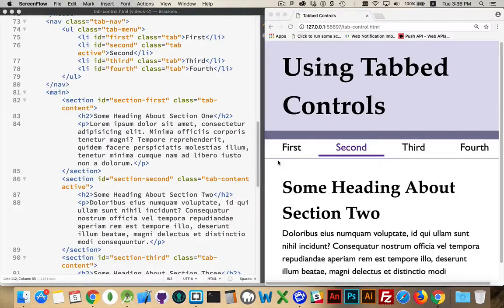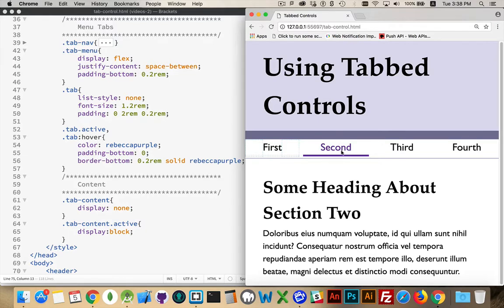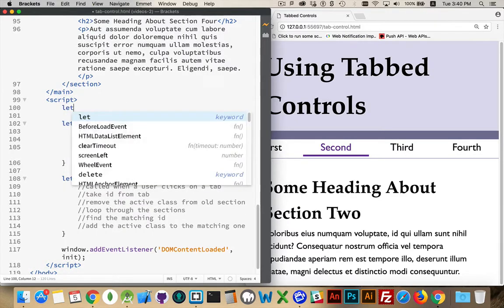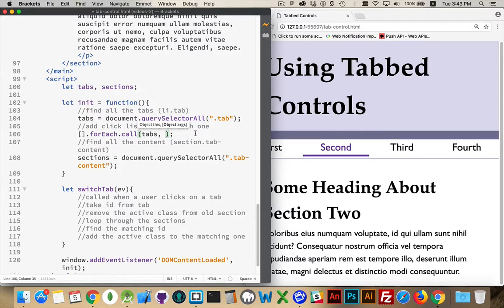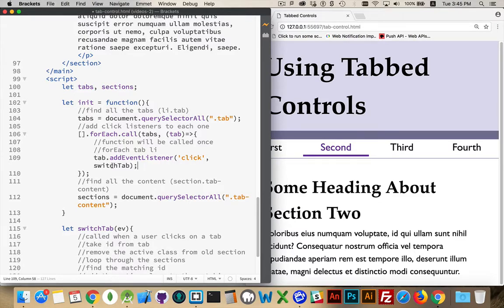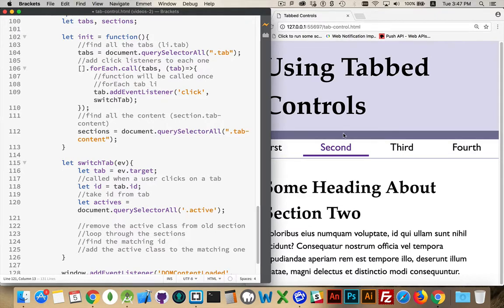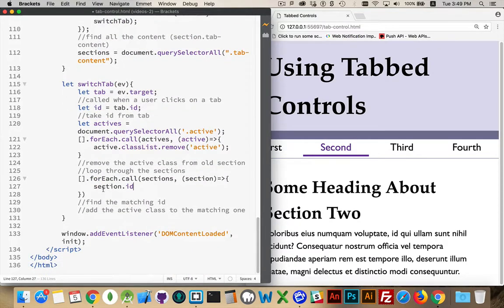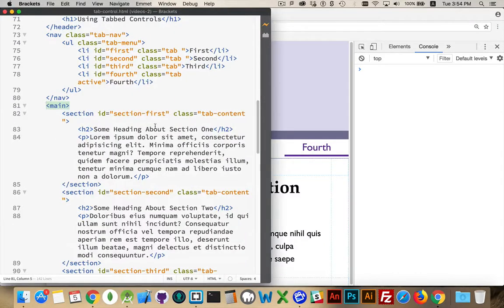Building Tabbed Navigation with CSS and JavaScript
How to use HTML5, a little bit of CSS, and a little bit of JavaScript to create tabbed navigation on your webpage.